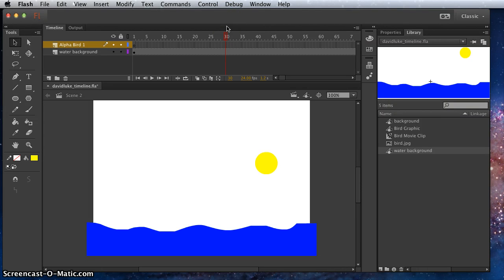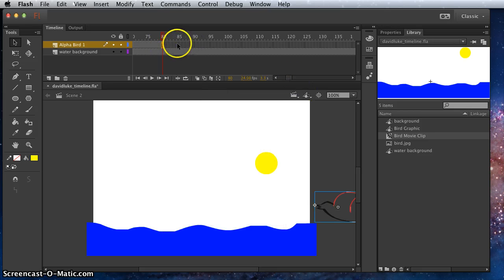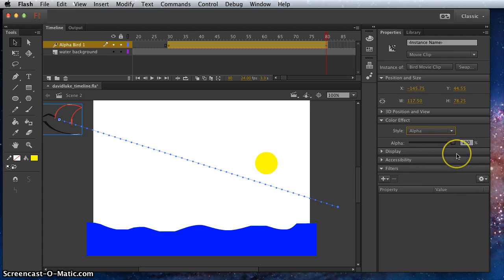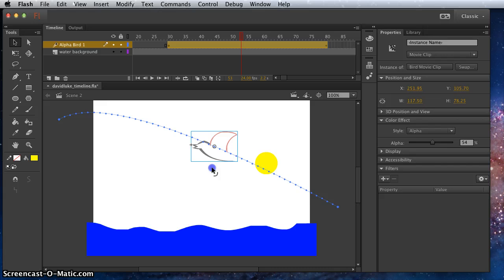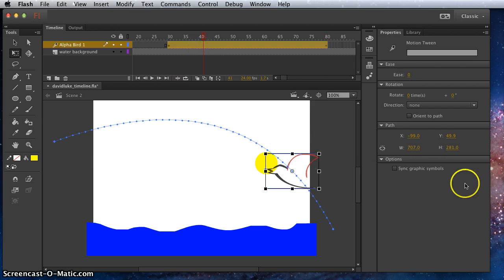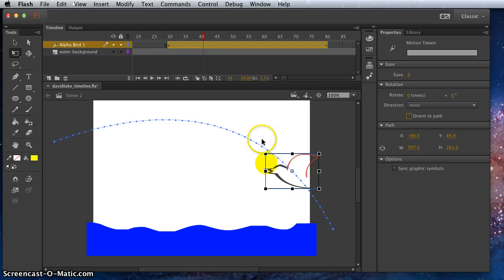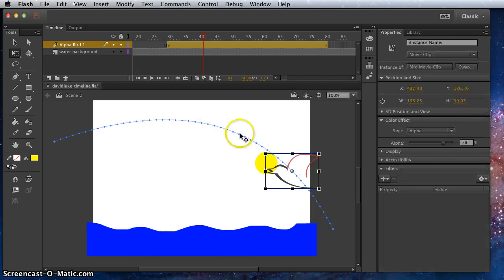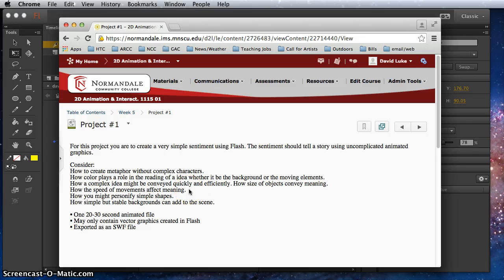Timeline Part 2